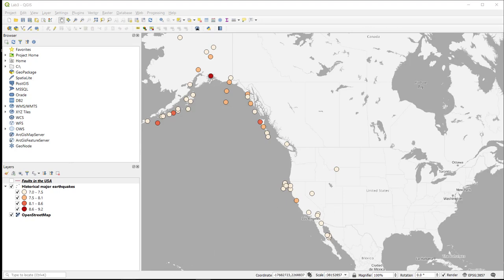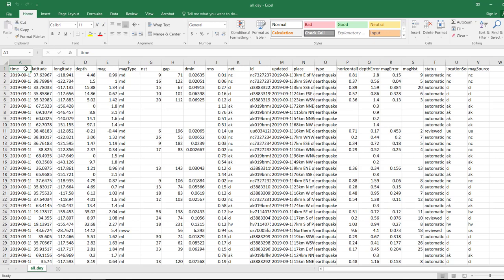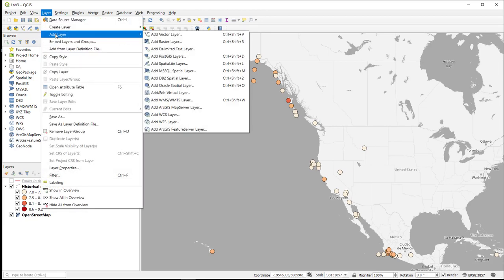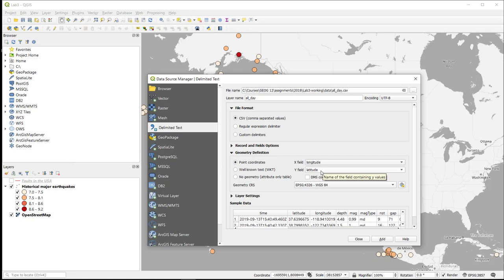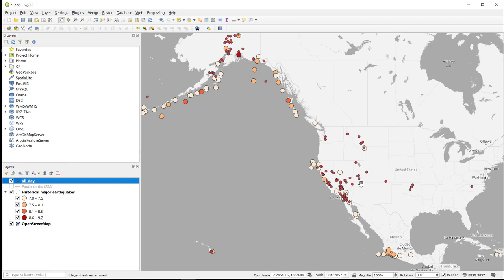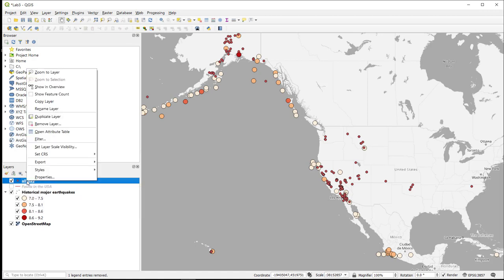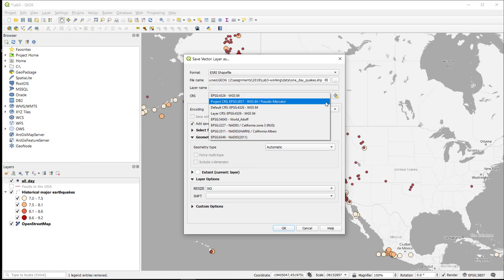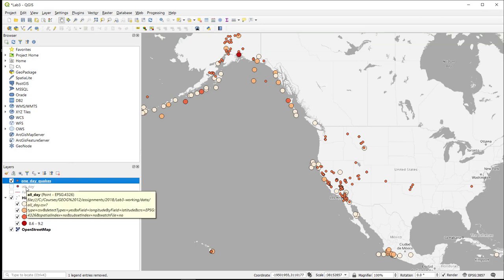Lab 3: Display XY data in QGIS 3.4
How to display XY latitude longitude data in QGIS 3.4 then reproject it into a projected shape file. For Professor Meezan's Intro to GIST class online at Foothill College